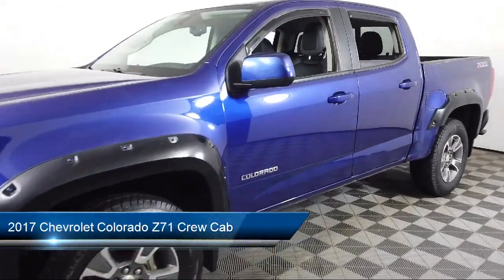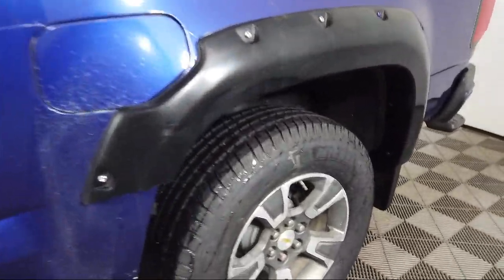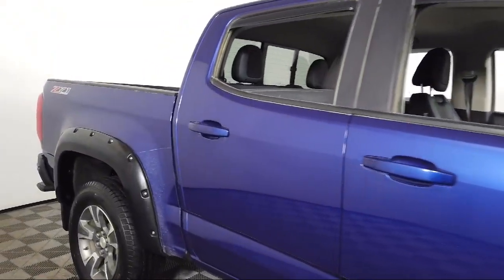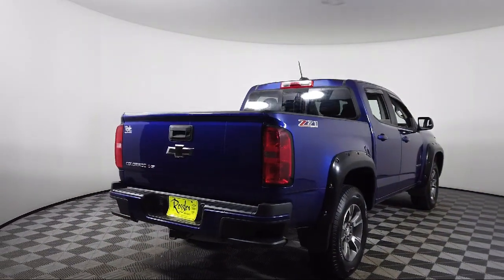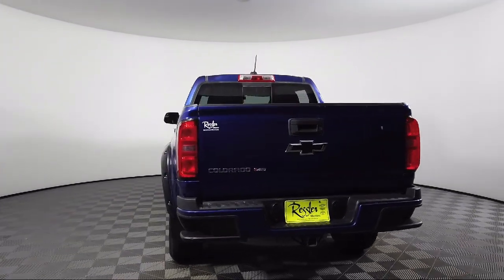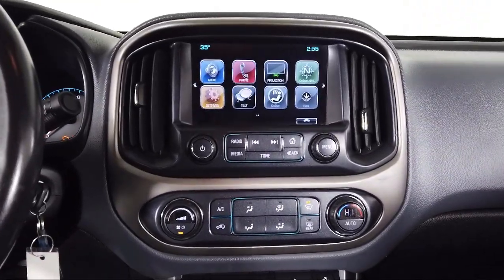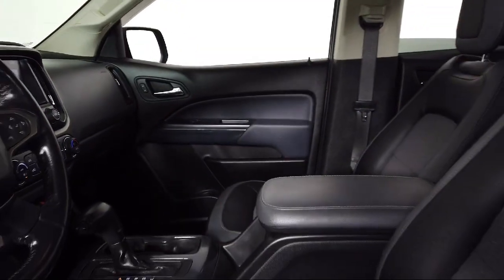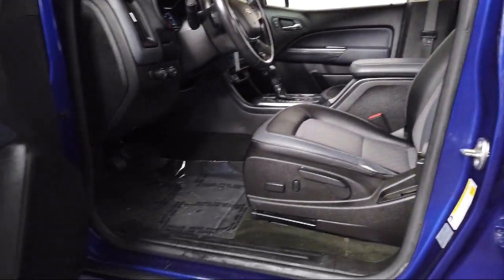2017 Chevrolet Colorado Z71 Crew Cab Bozeman Belgrade Big Sky Livingston Butte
2017 Chevrolet Colorado Z71 Crew Cab Stock Number: C2202201 Vin:1GCGTDEN8H1327401.